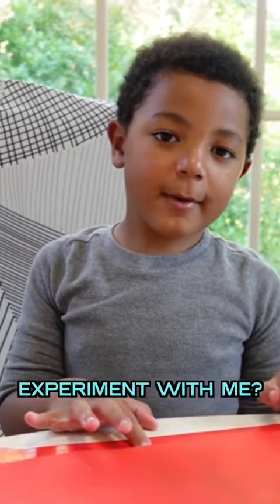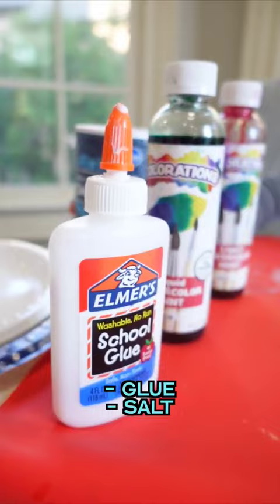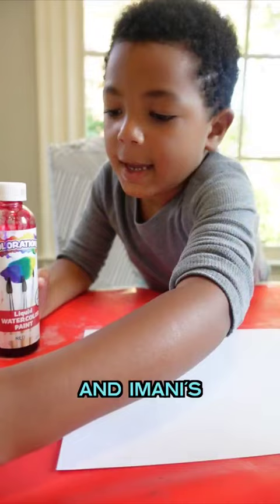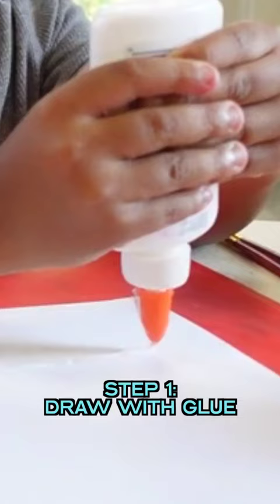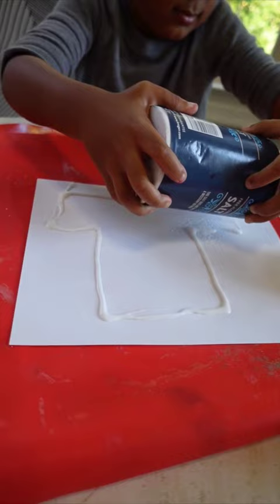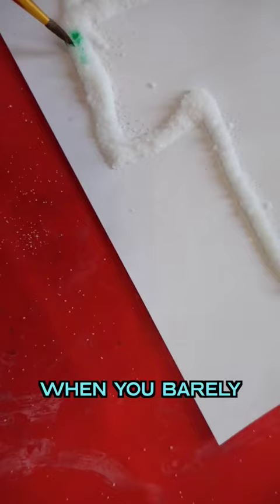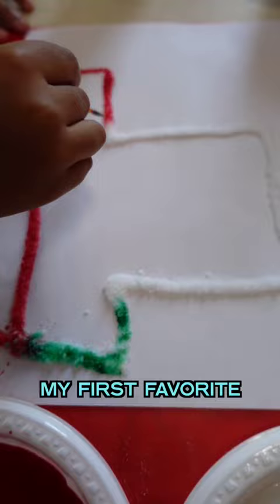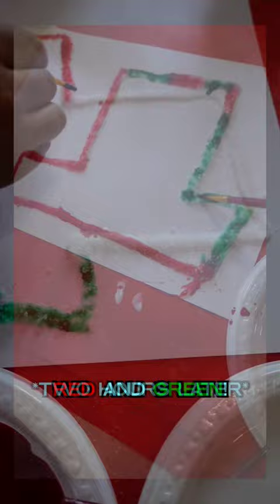Salt Art with Jersey 🧂🎨